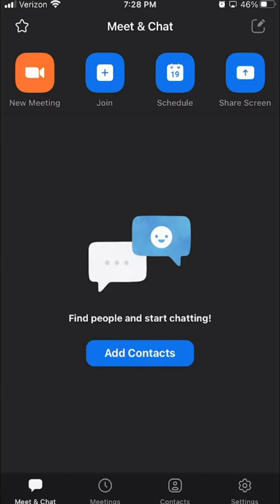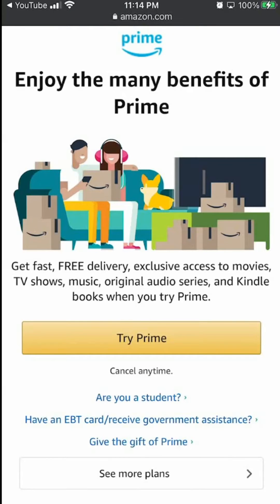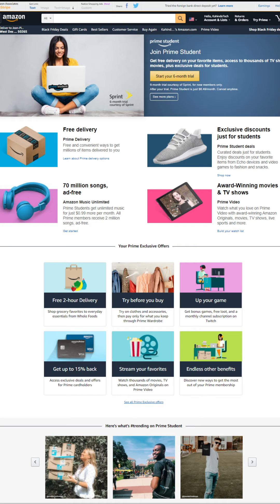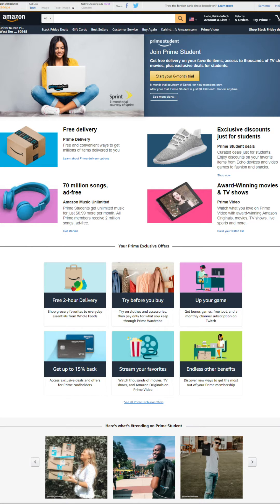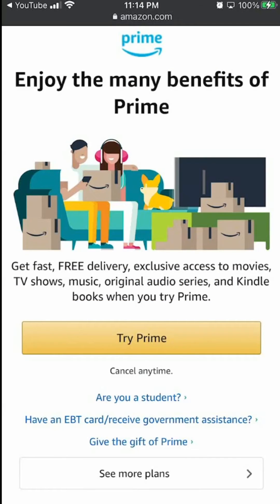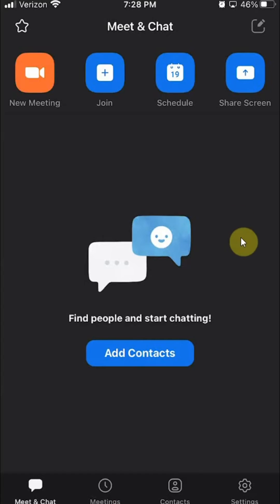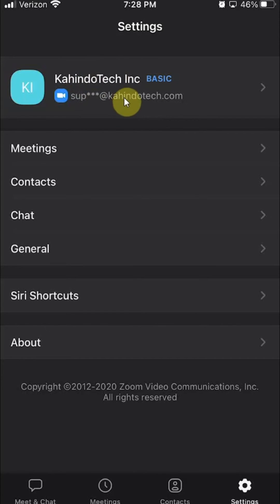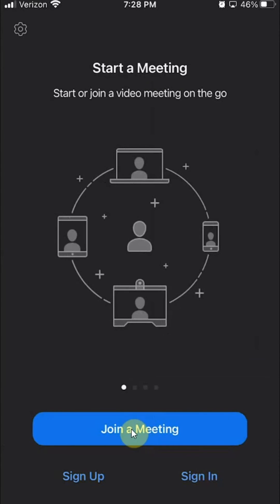How To Log Out Zoom Meetings Account iPhone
This video shows How To Log Out Zoom Meetings Account iPhone.